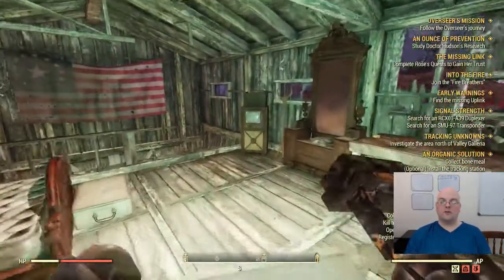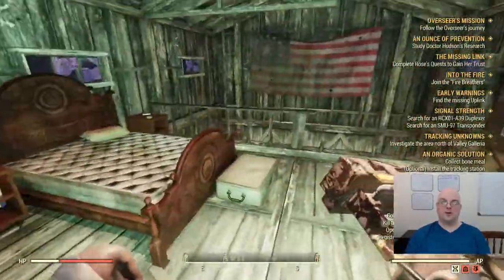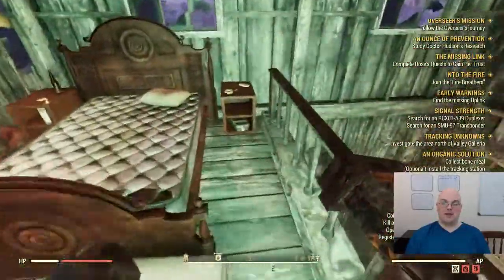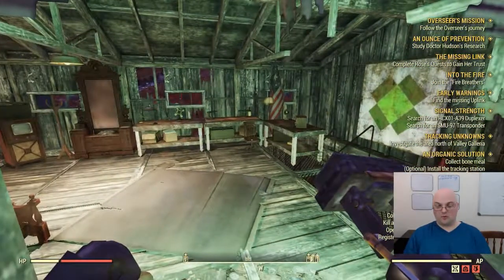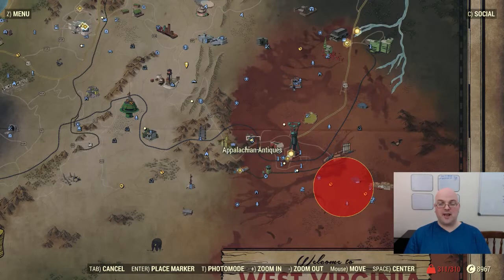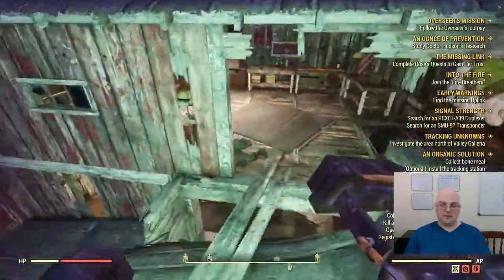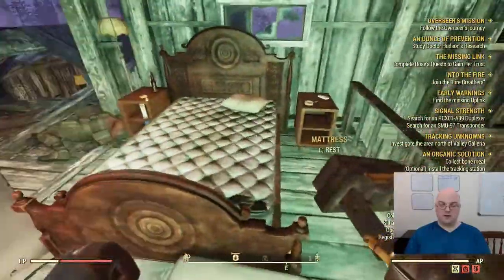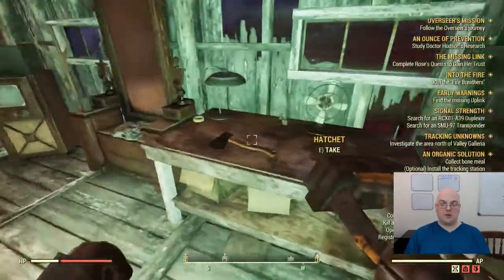A Location in Fallout 76 That Can Spawn ALL Melee Weapons! How to farm ANY melee weapon! #2